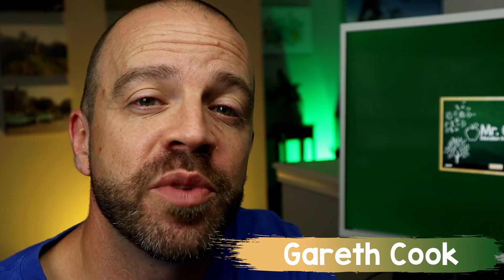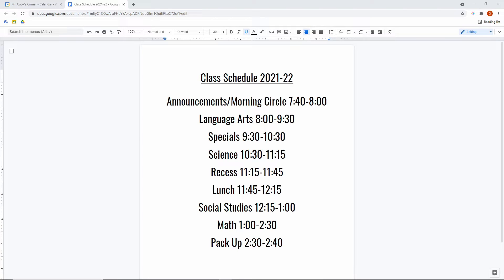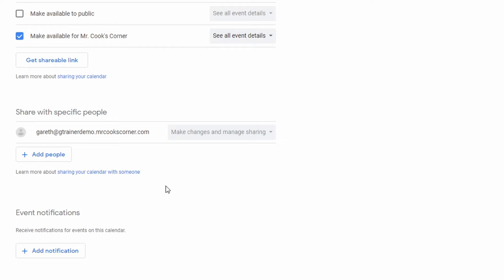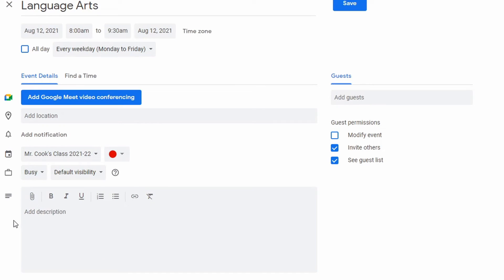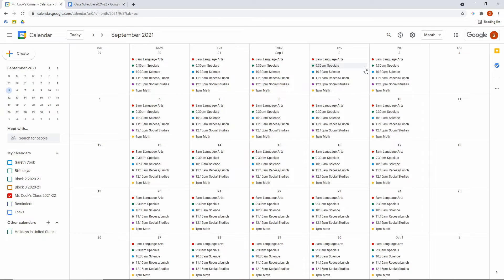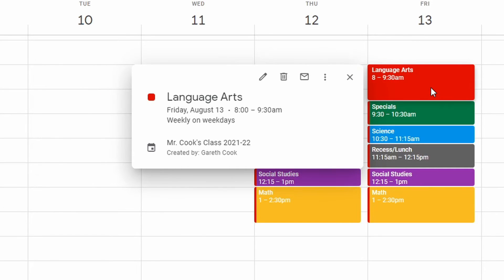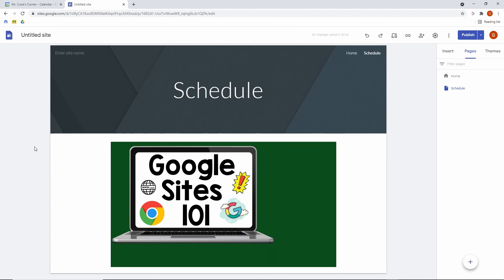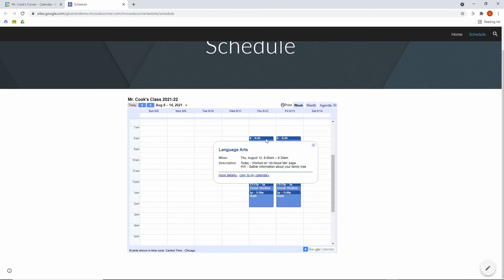How to Make a Google Calendar Class Schedule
Let's create a Google Calendar Class Schedule! In this edition of Google Calendar tips and tricks 2021, we'll dive into how to properly make, share,  and embed a Google Calendar for your students and parents.

👀 LOOK! 👀

GS101TEN

In this Google Calendar tutorial video I show you how to create a Google Calendar Class Schedule.